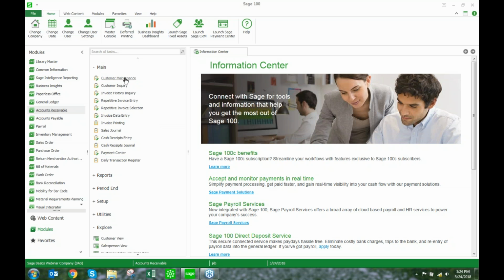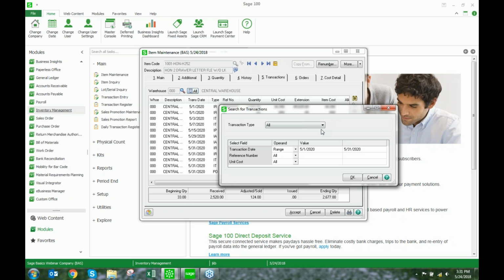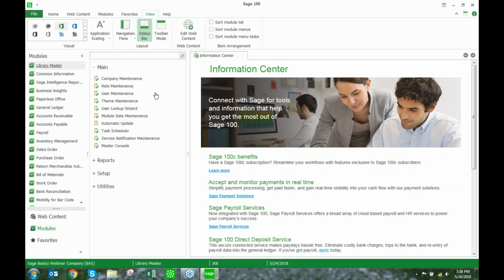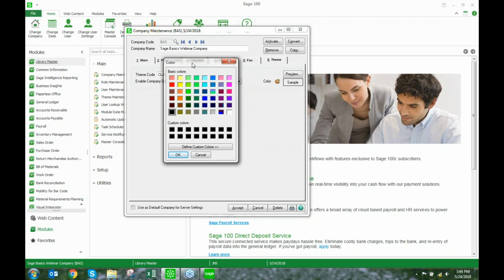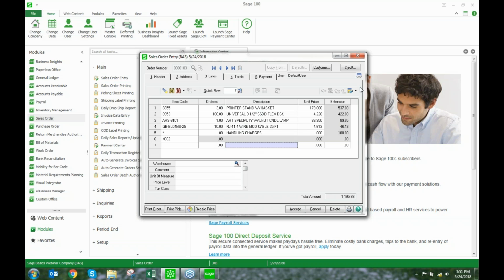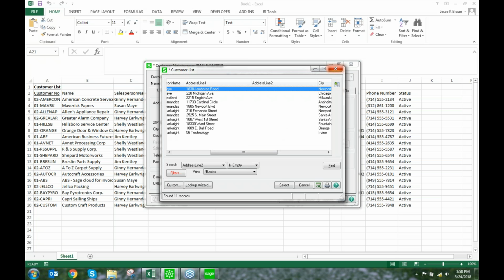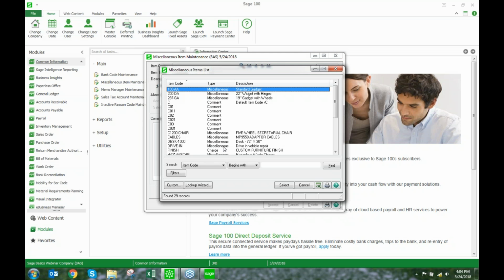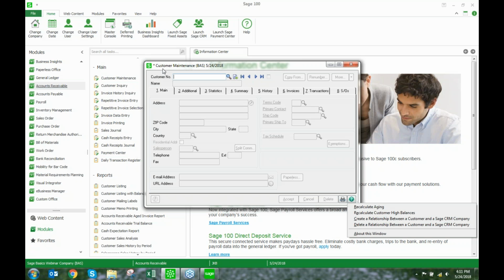Sage Basics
Most of us know enough but do you remember all the little tricks Sage has to offer that save us time and ultimately money?  Check out this webinar to learn more.